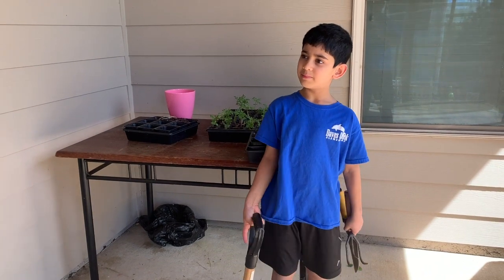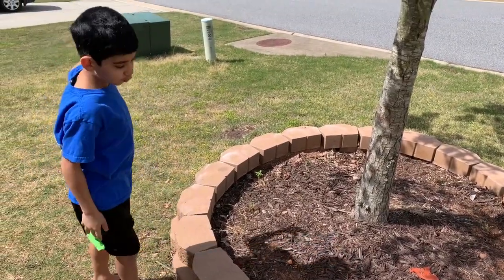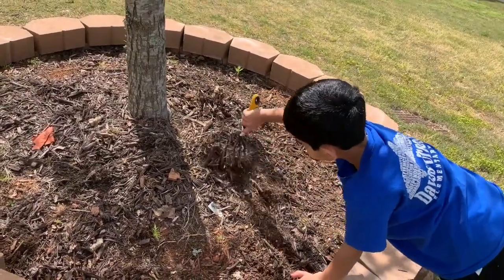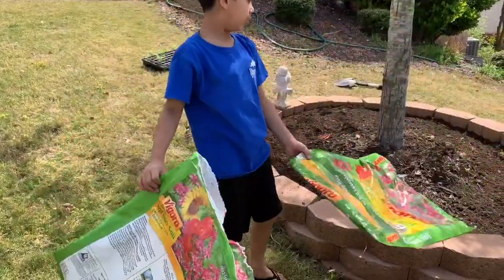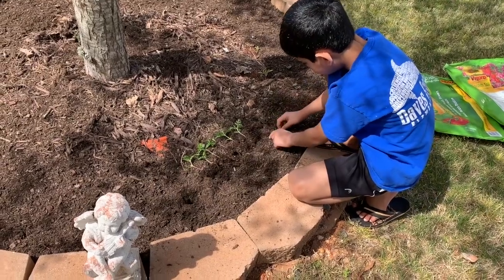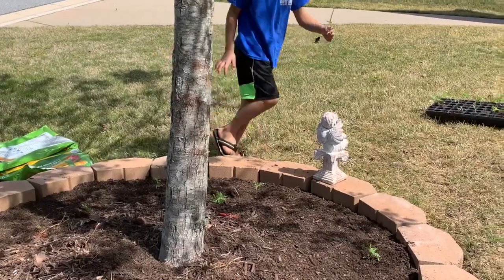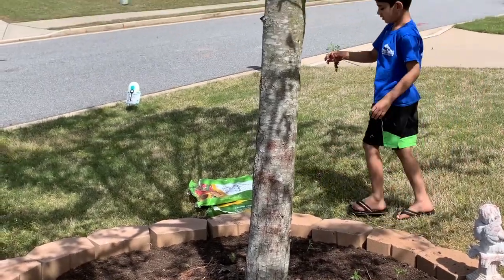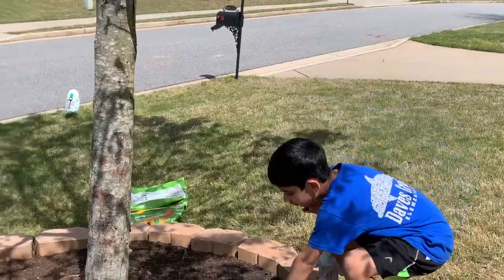Little gardener working on front yard || Transplanting Marigold Plants || Adhiraj Sharma's World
In this video Adhiraj is going to show you how he work on a flower bed around a tree and transplant Marigold (Genda) plants We grew small plant from seeds and then planted on soil. Hope you like my video.